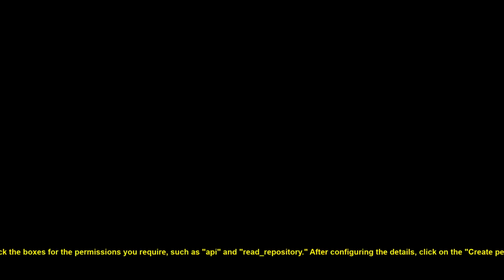How to authorize with GitLab for CI CD automation access - Detailed Guide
In this comprehensive guide, we'll walk you through the process of authorizing with GitLab for CI/CD automation access. Whether you're a beginner or an experienced developer, our step-by-step instructions will help you set up your GitLab integration seamlessly. Discover best practices, tips, and common pitfalls to avoid while configuring your CI/CD pipeline. Don’t miss out on optimizing your development workflow!

👉 Watch now to unlock the full potential of GitLab in your automation projects!